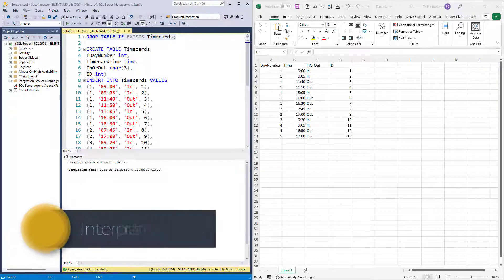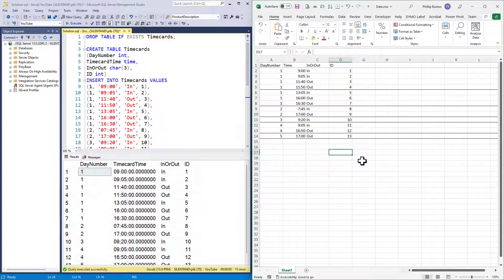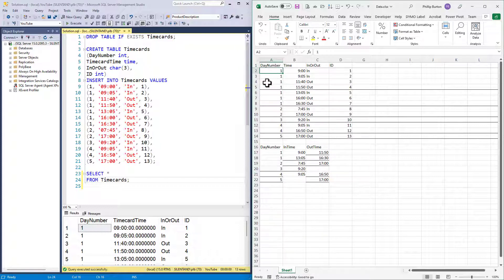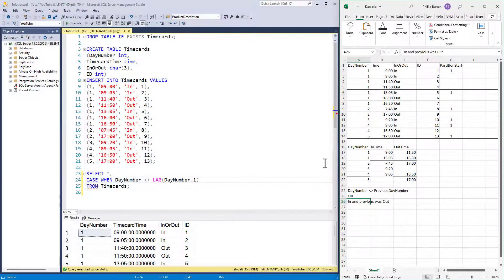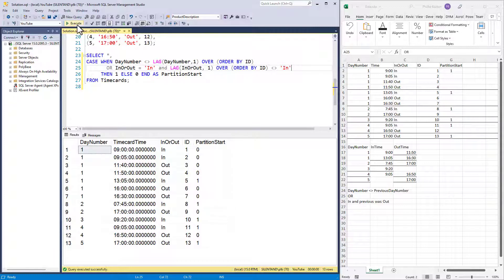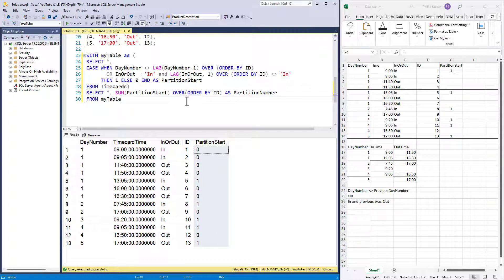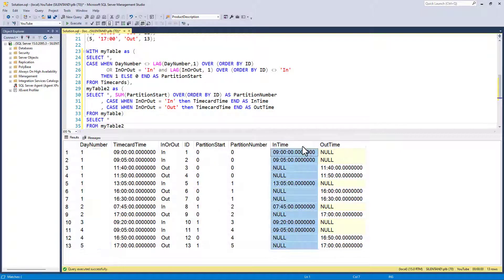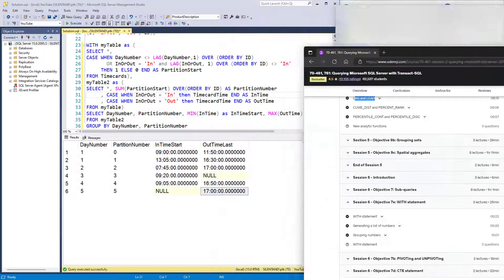Practice Activity: How can you interpret timecard data (clock data with in and out) in SQL Server?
You have a list of INs and OUTs with timings. How can you interpret it?
My SQL Server Udemy courses are:
Let's say that you have data of a person's clocking in and out (timecard data). However, it is rare that you have:
1. An IN followed by an OUT followed by an IN - every time, and
2. Complete data - you may not have an IN every day, or an OUT every day.

Additionally, a person may clock in and out multiple times a day, so you can't just take the MIN of the IN and MAX of the OUT each day.

How can you interpret this timesheet data?

If you are doing this as a Practice Activity, then please use the following starting code:
DROP TABLE IF EXISTS Timecards;

CREATE TABLE Timecards
(DayNumber int,
TimecardTime time,
InOrOut char(3),
ID int)
INSERT INTO Timecards VALUES
(1, '11:40', 'Out', 3),
(1, '11:50', 'Out', 4),
(1, '13:05', 'In', 5),
(1, '16:00', 'Out', 6),
(1, '16:30', 'Out', 7),
(2, '07:45', 'In', 8),
(2, '17:00', 'Out', 9),
(4, '16:50', 'Out', 12),
(5, '17:00', 'Out', 13);